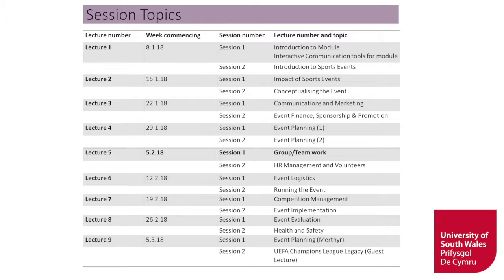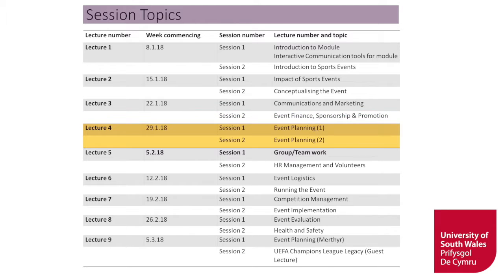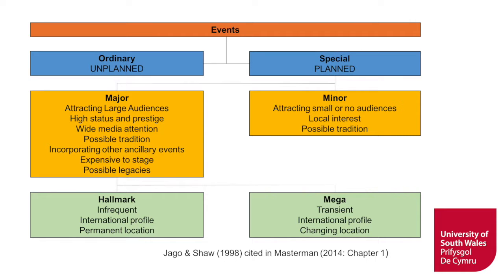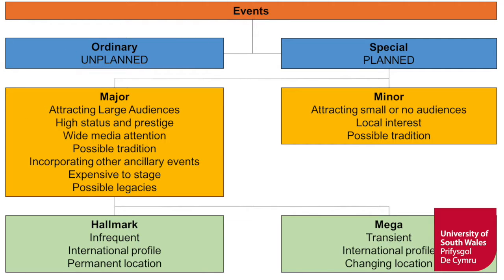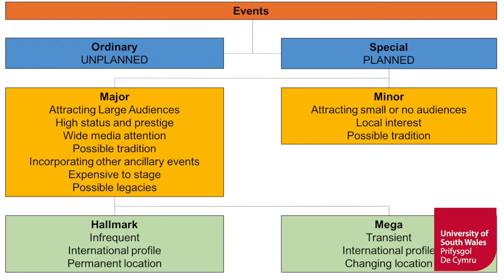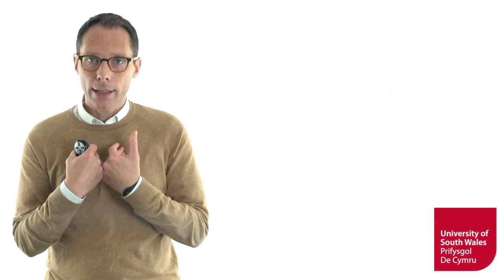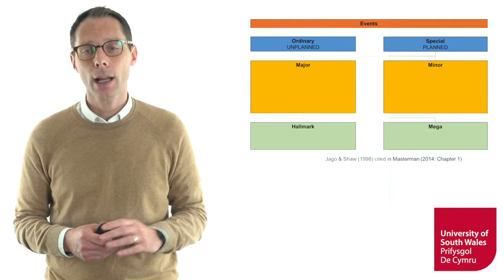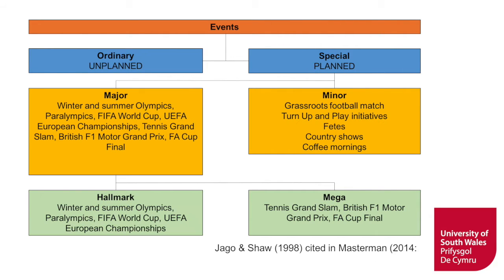SR1S18117L01S1P03 Session Topics